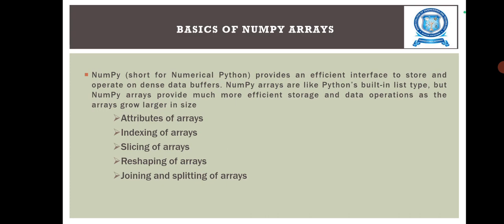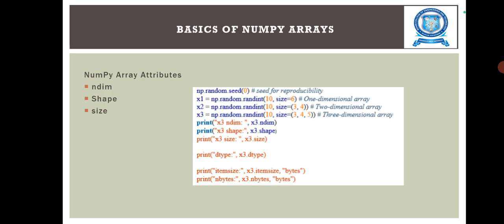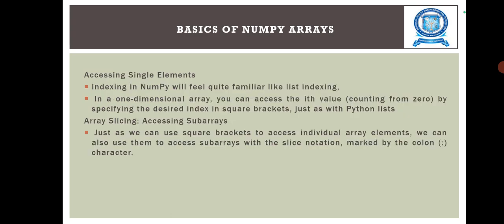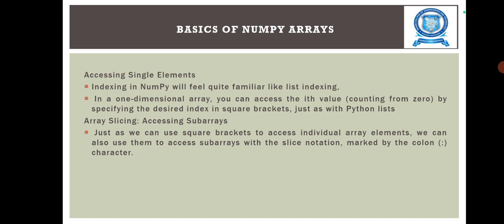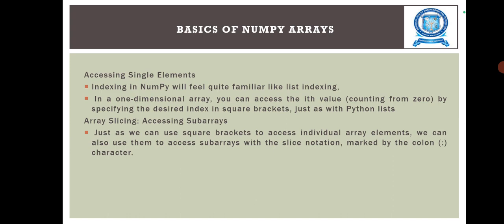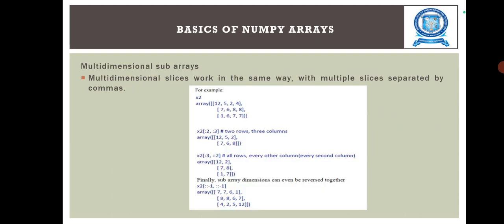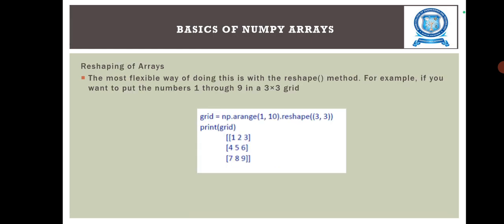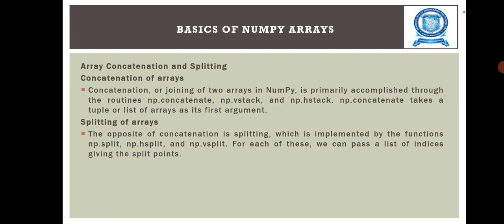Basics of numpy arrays